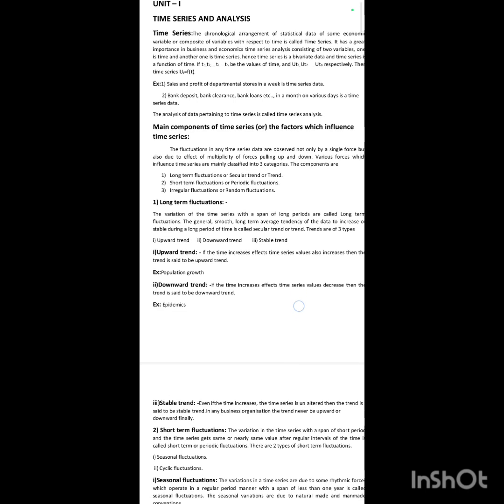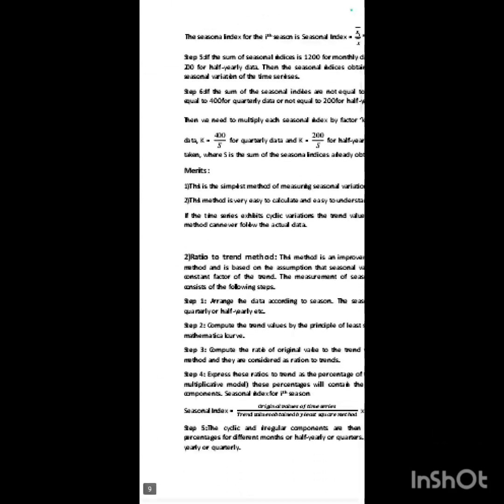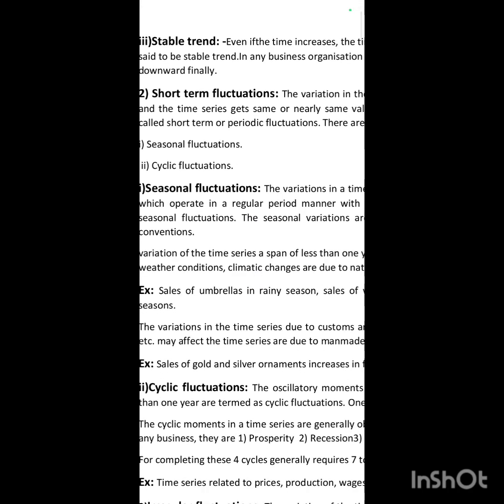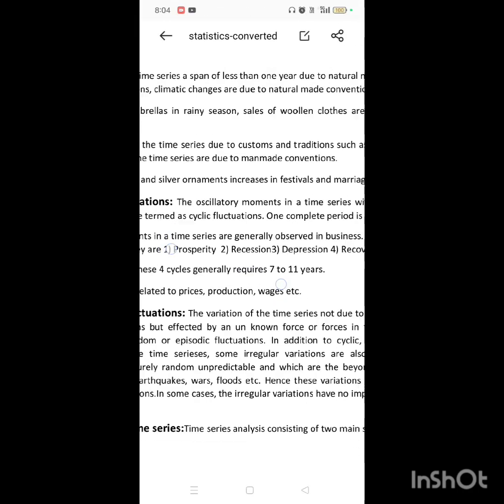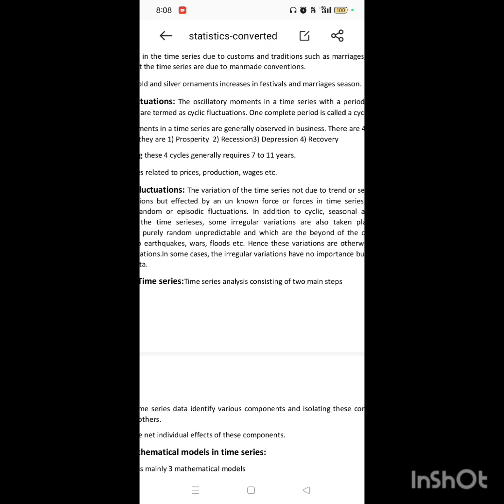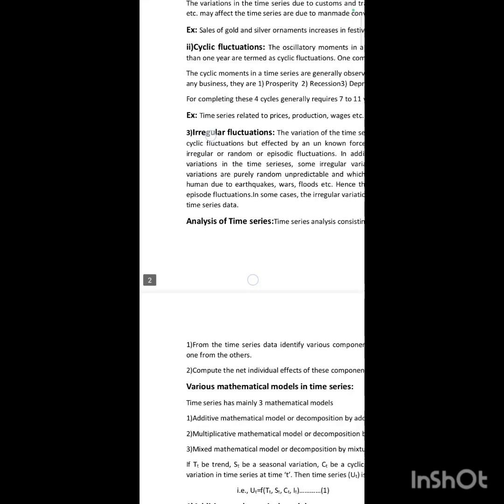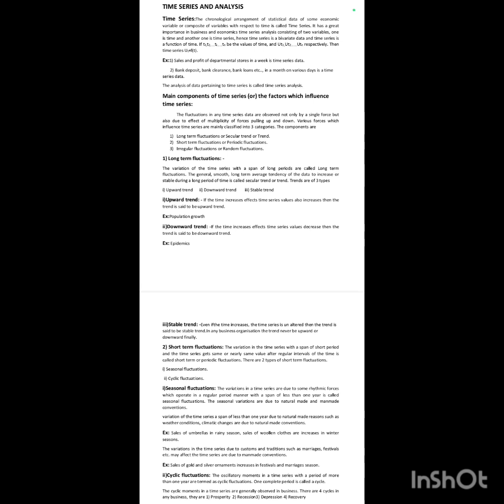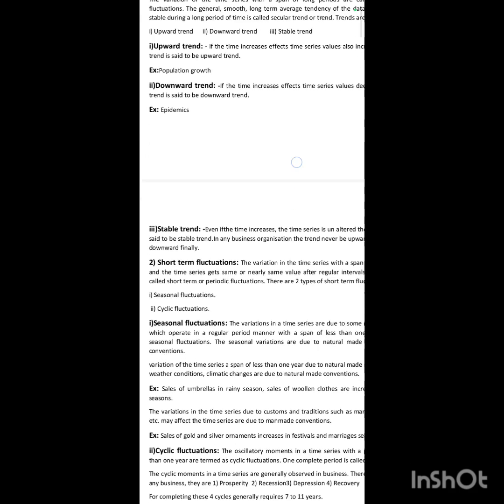time series# analysis# class 1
useful for both b.sc and b.com business statistics